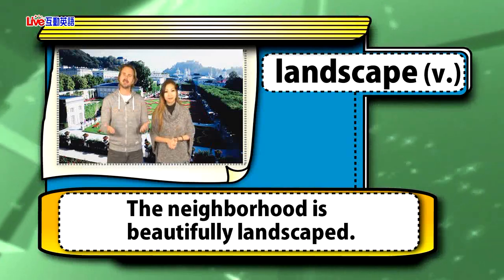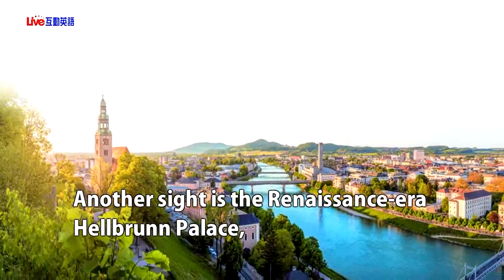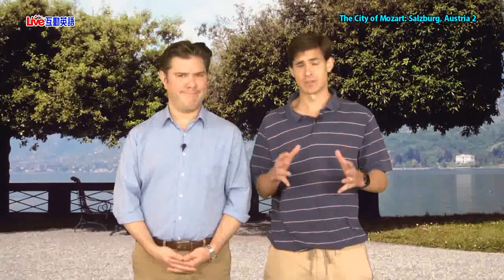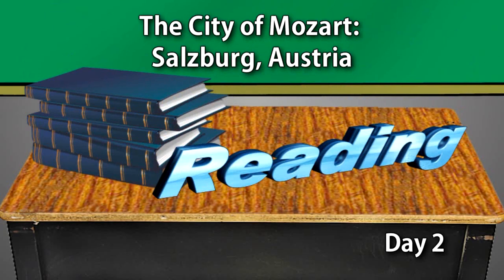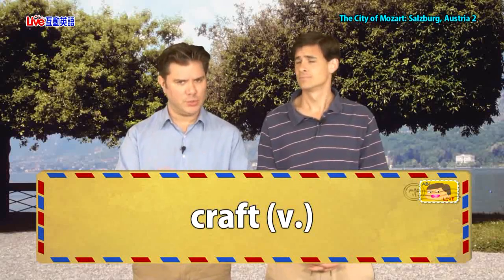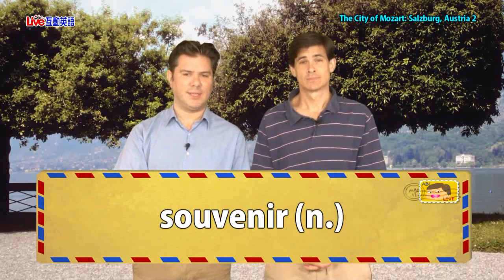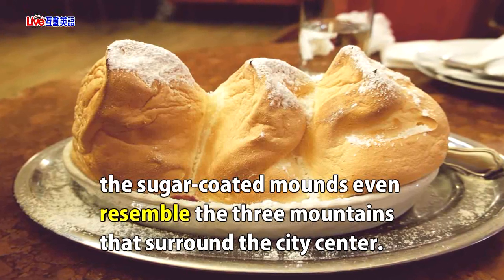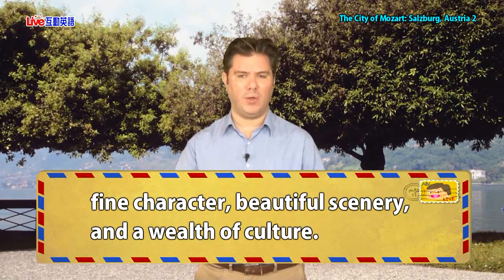2018年04月Unit 4-2 《奧地利薩爾斯堡 2》